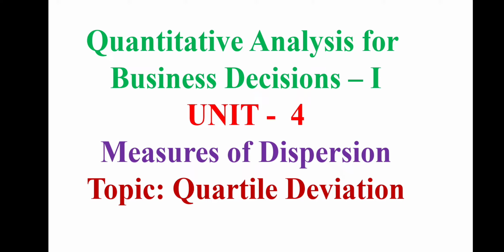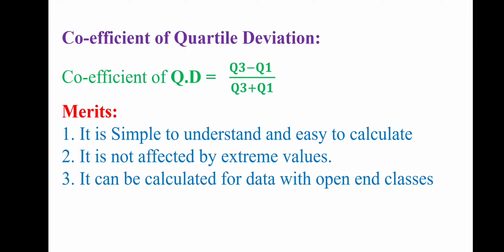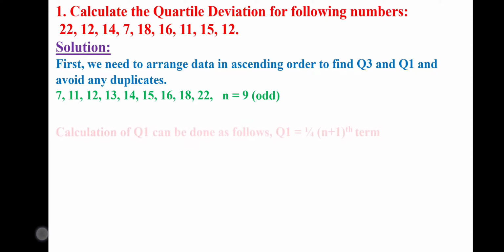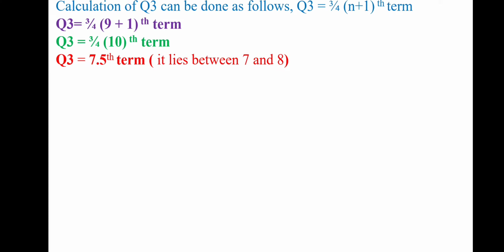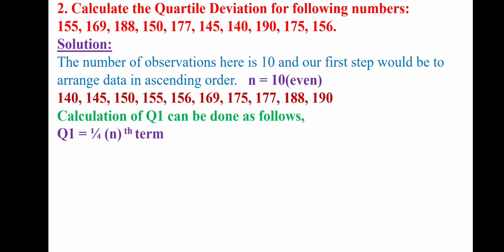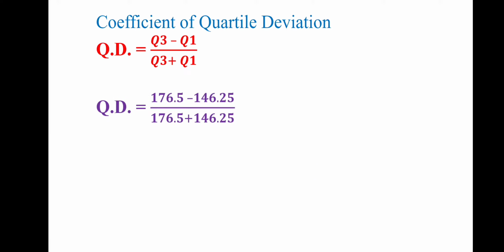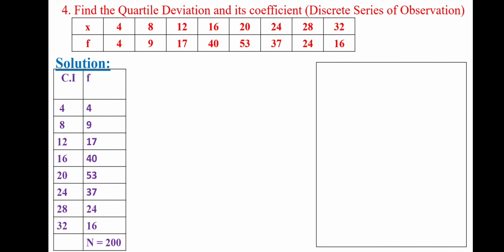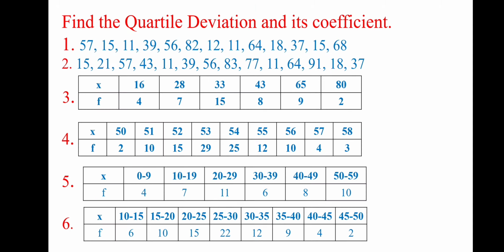Measures of Dispersion - Quartile Deviation